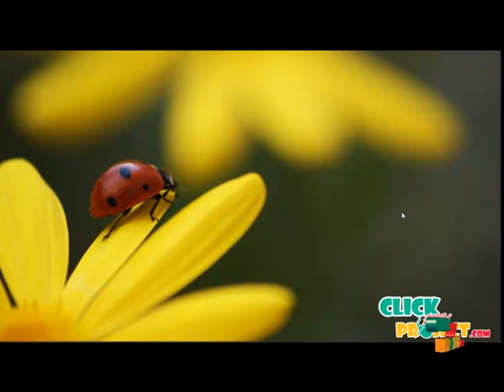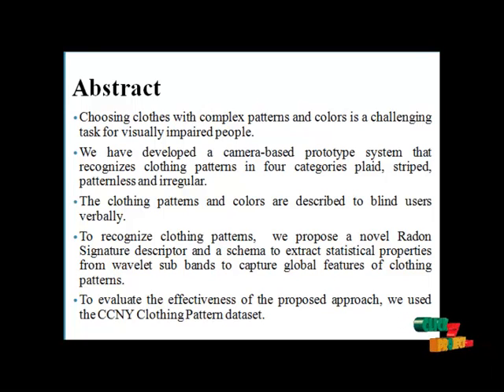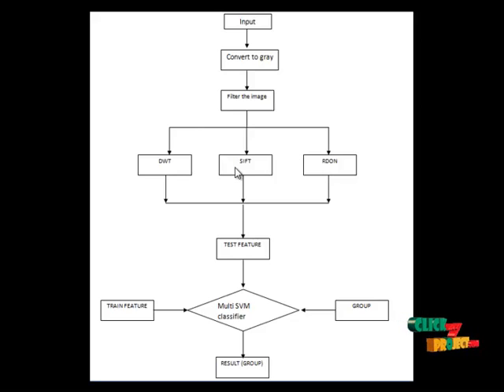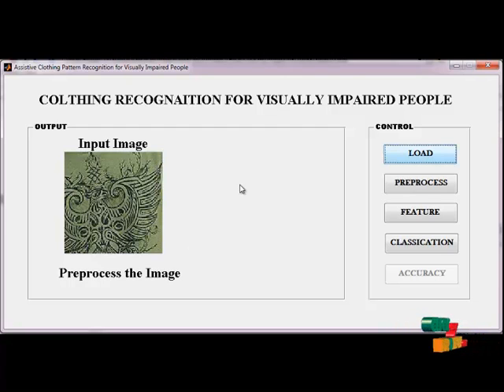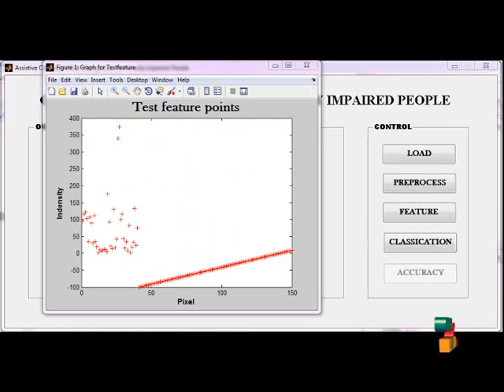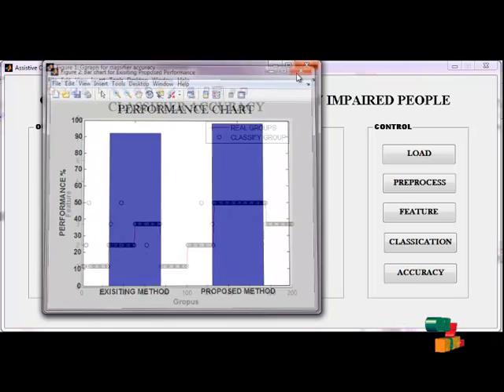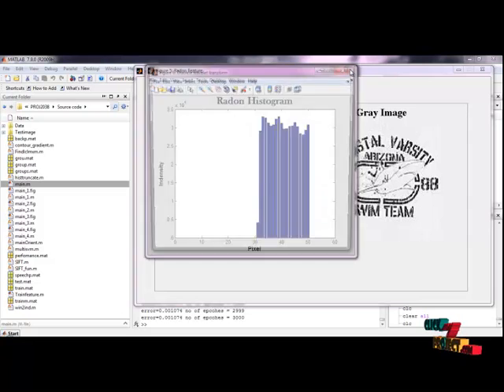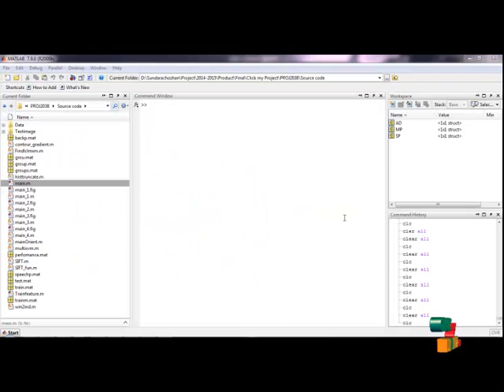Final Year Projects 2015 | Assistive Clothing Pattern Recognition